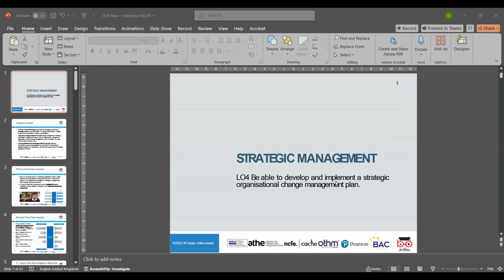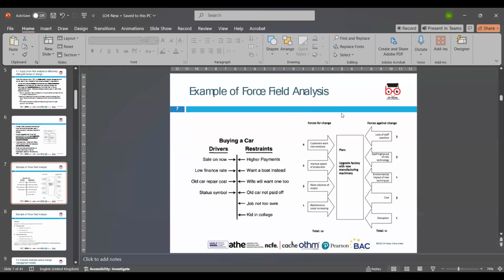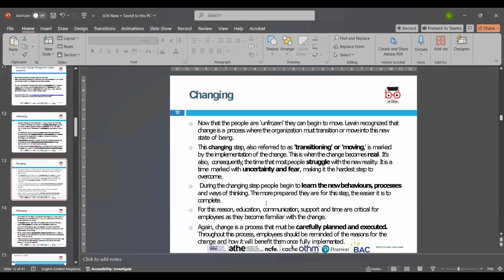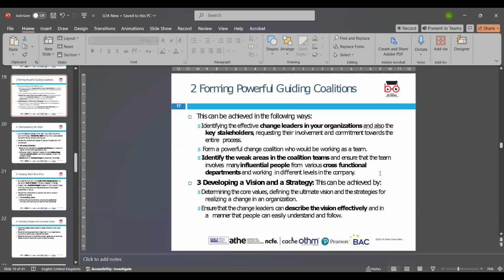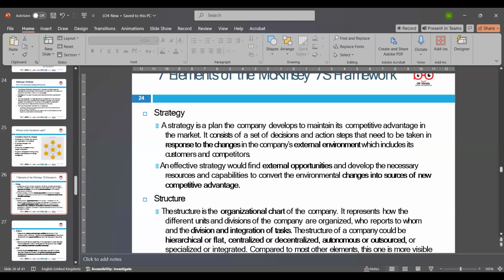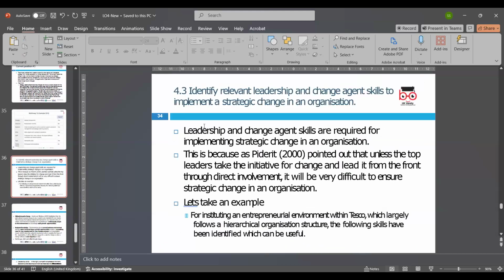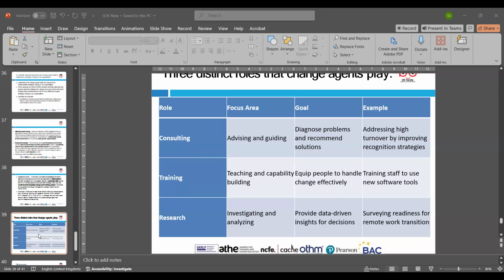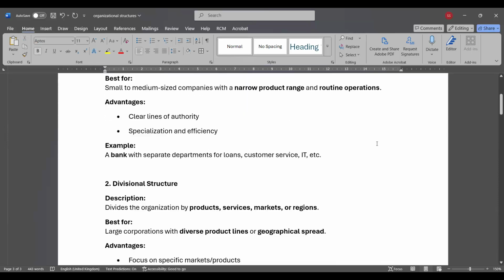OTHM L7 DiSML Unit-1-Strategic Management -Assignmnet Discussion-(NS)